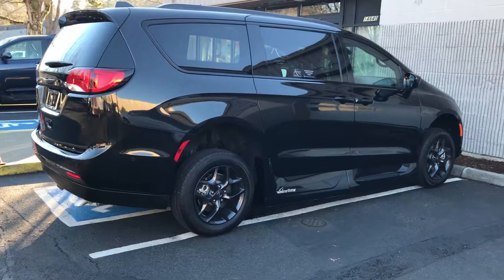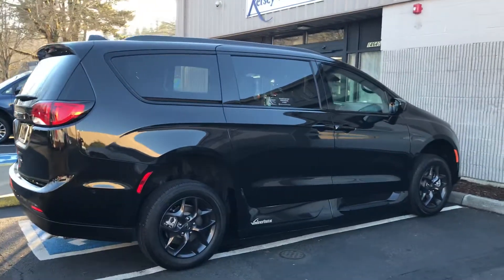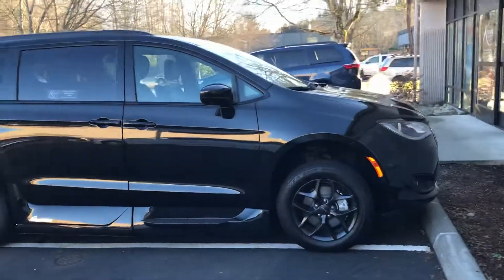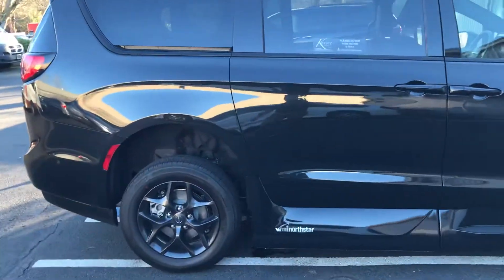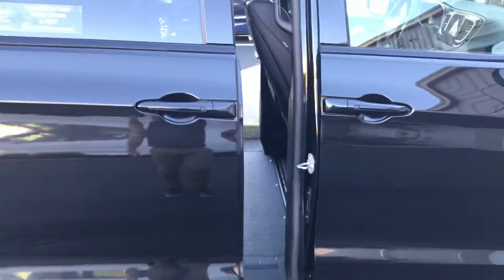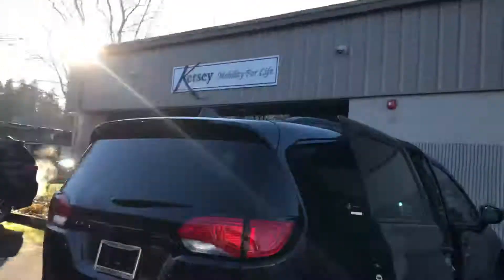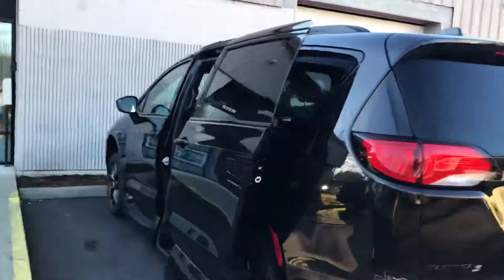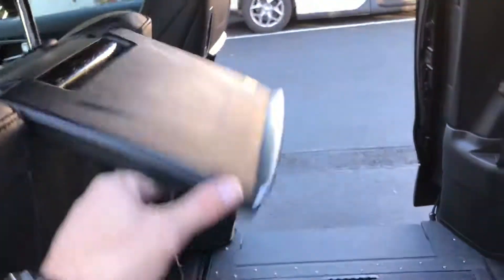December 5, 2018